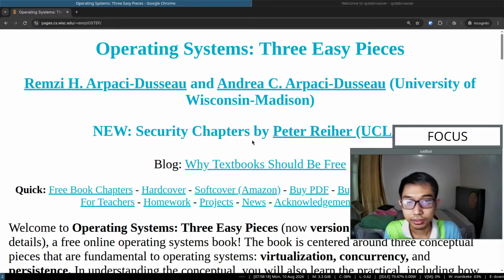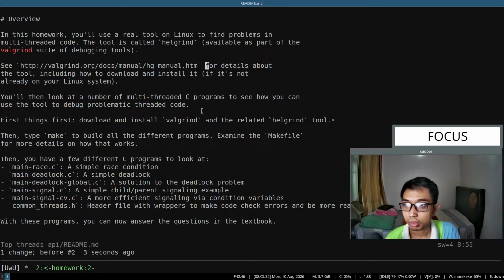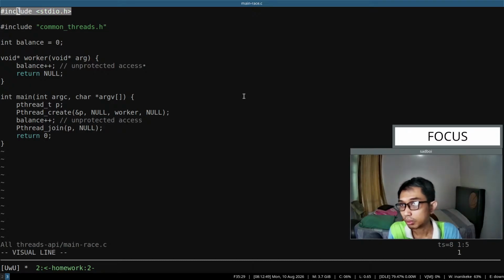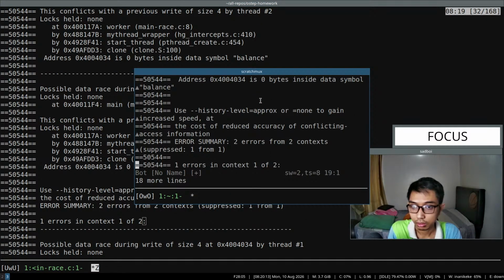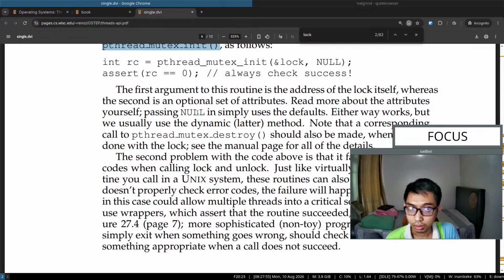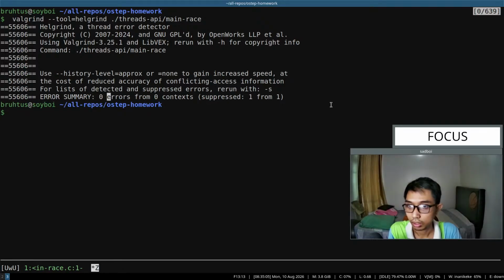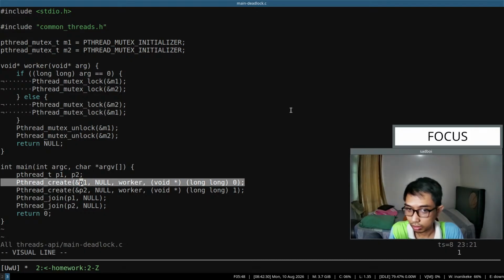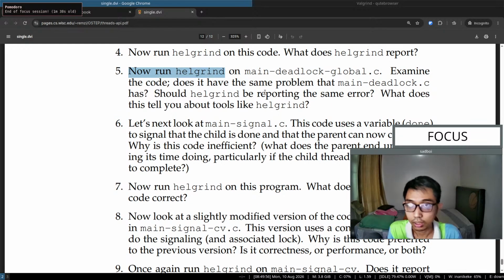Live study: read along book "Operating Systems: Three Easy Pieces" (Part 173)